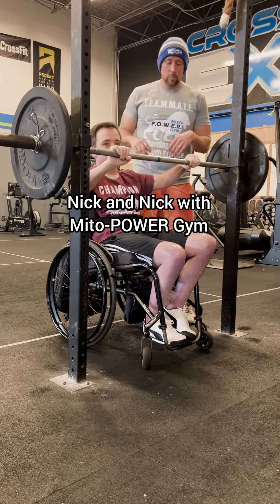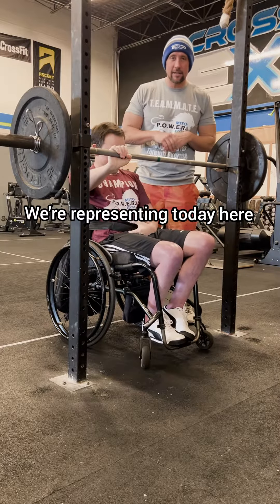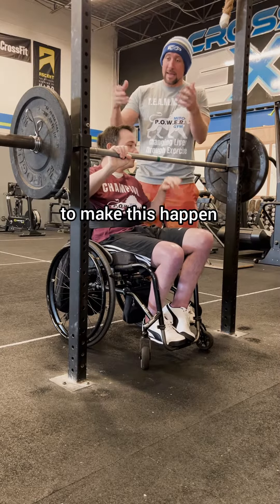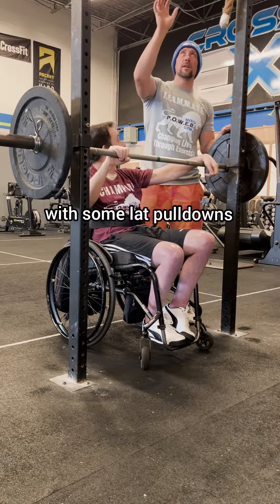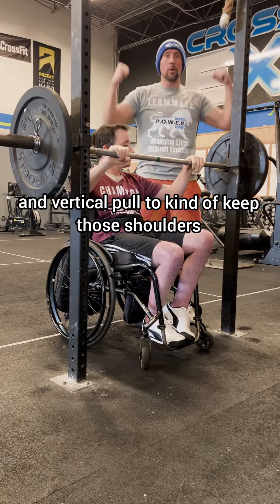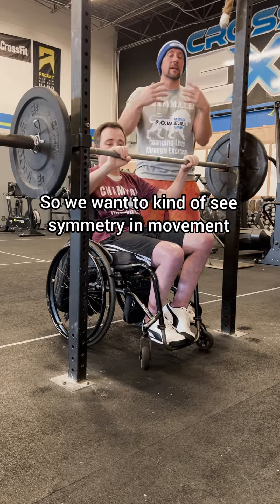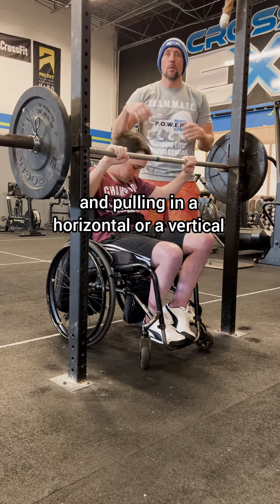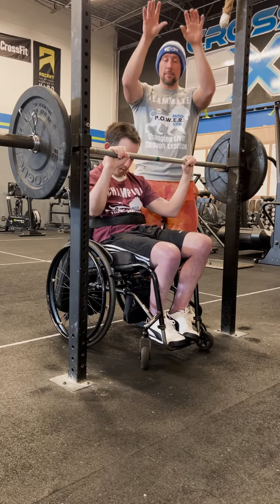Strict HEAVY Presses (and Lat Pulldowns)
Our Champion does strict heavy presses and lat pulldowns with his personal trainer.

Changing Lives Through Exercise

Please join in supporting this foundation so we can continue providing life-changing services for our participants Nationwide with incurable degenerative neuromuscular disorders through our progressive strength training program. Donate Today by clicking one of the links below or in our bio. Thank you. -